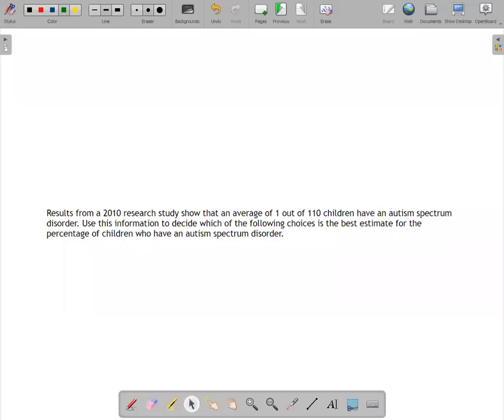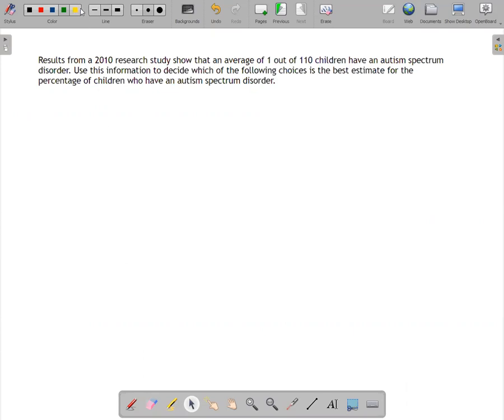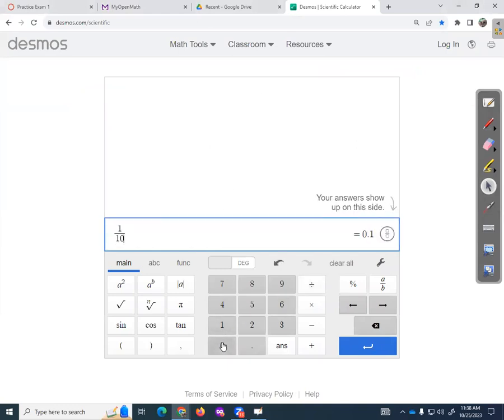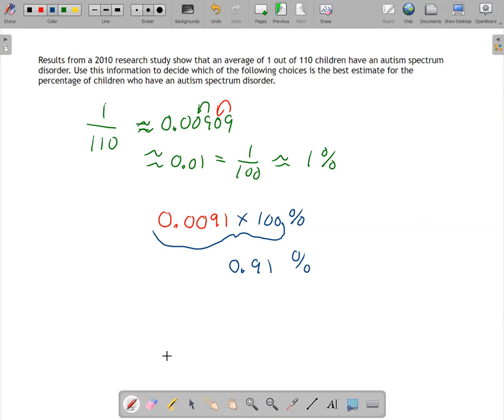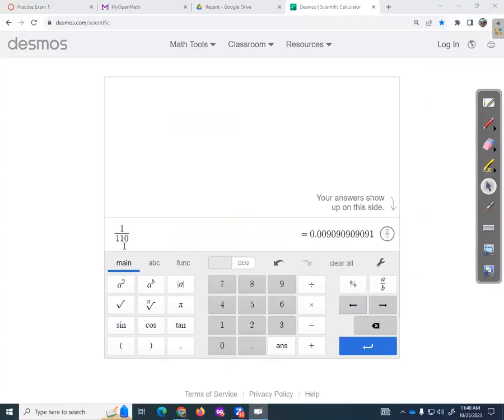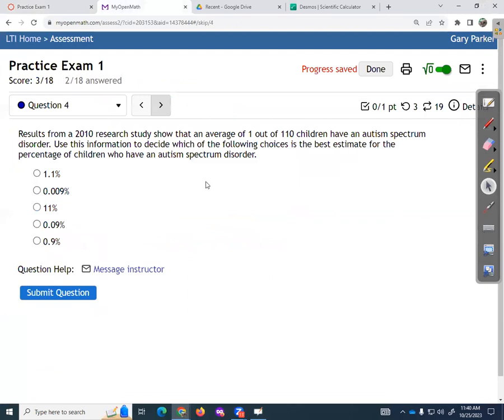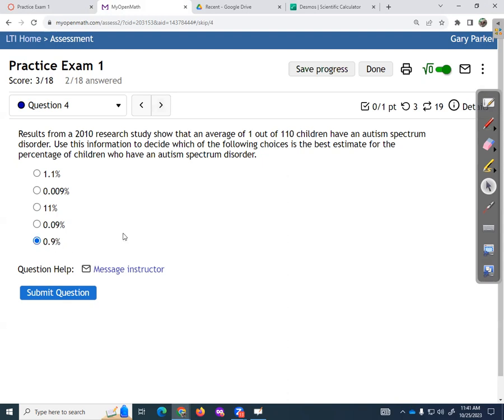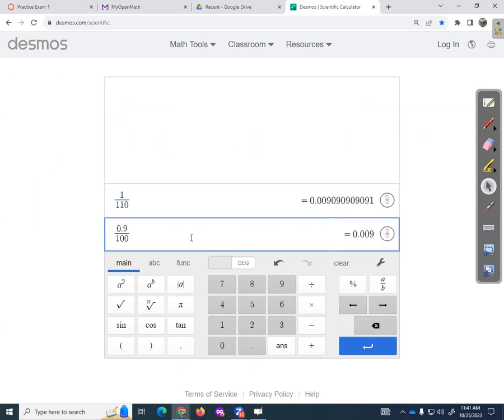Quant Lit 1 review fraction to percent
How to convert a fraction to a percentage